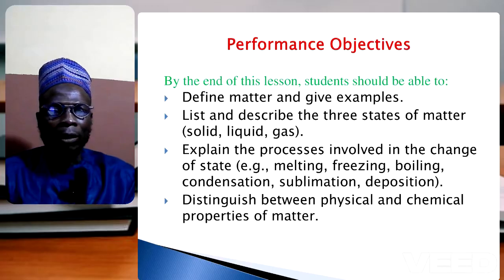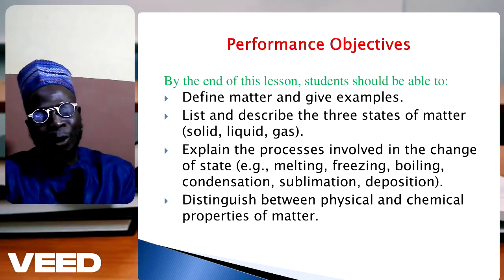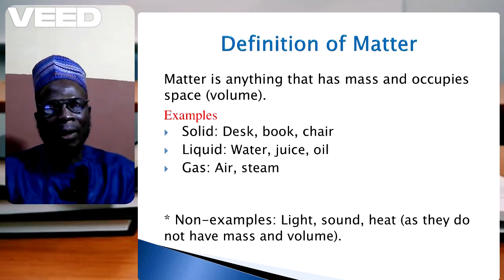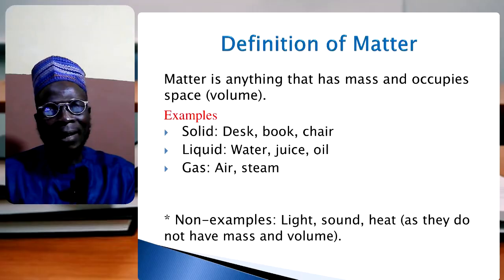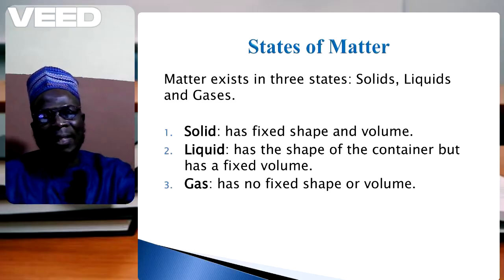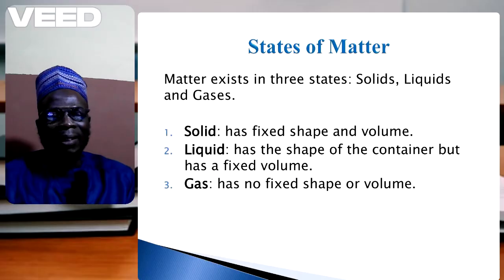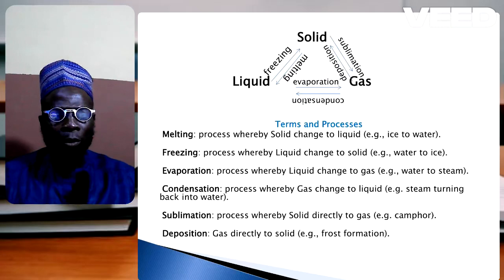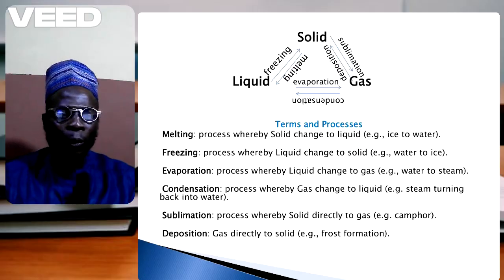Matter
Matter is the stuff of the universe! If you've ever wondered what everything around you is made of, this video is your essential guide. We break down the definition of matter, explore its many forms, and explain how scientists classify every substance, from the air you breathe to the phone in your hand.

This video is perfect for beginner chemistry students, science enthusiasts, or anyone who wants a foundational understanding of the physical world